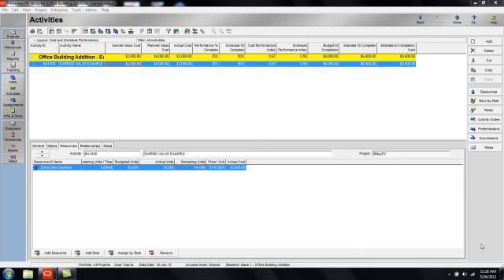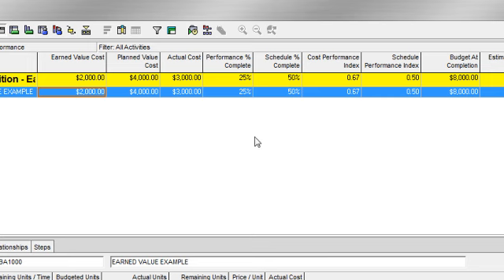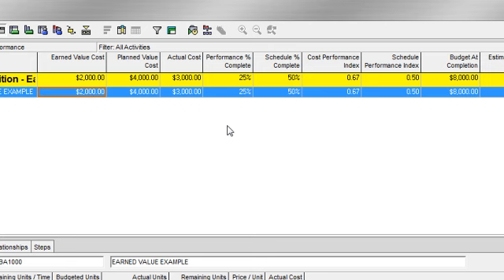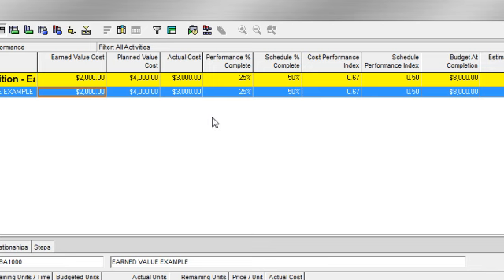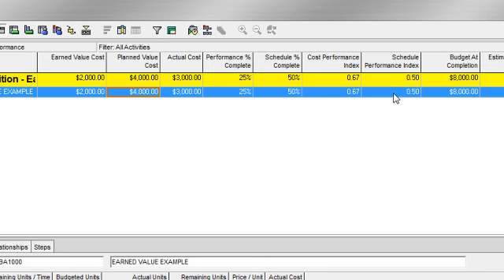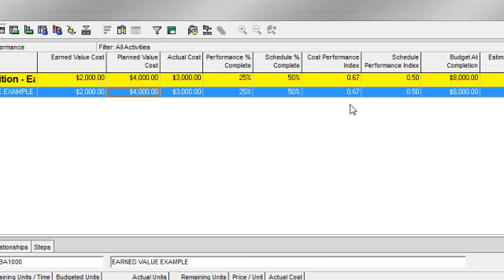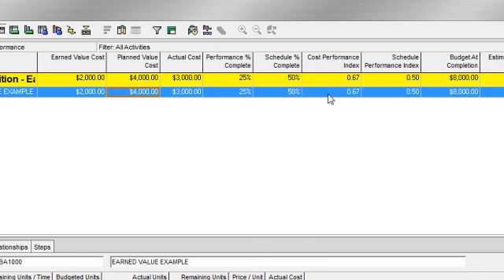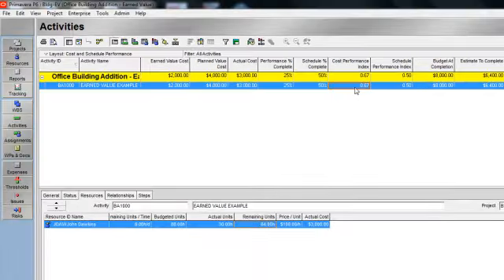Primavera P6 Training: Calculate Cost Performance Index & Schedule Performance Index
MSS Inc. certified Primavera P6 trainers calculate the cost performance index (CPI) and the schedule performance index (SPI) in Primavera P6.